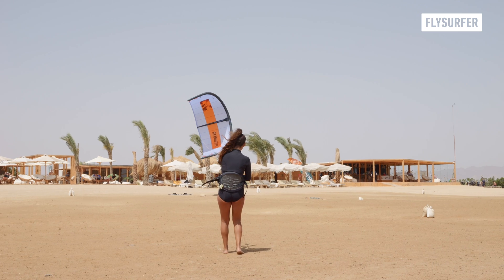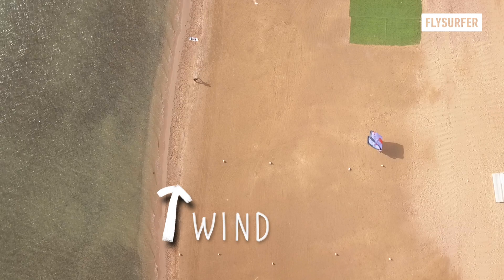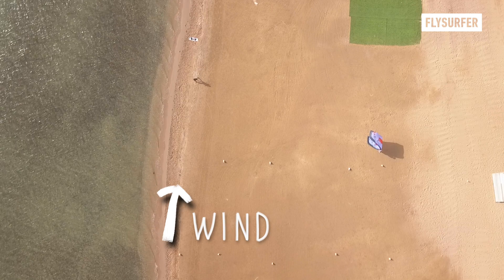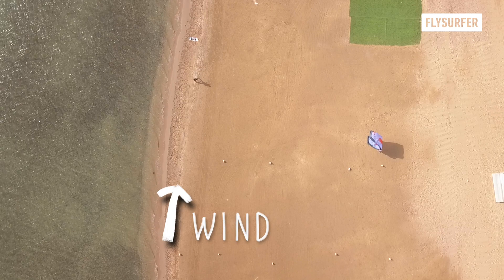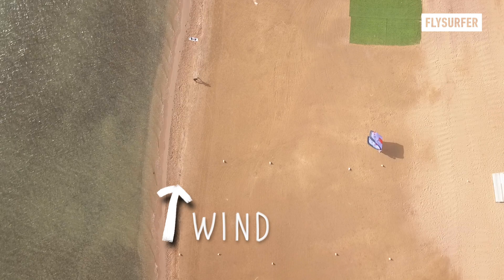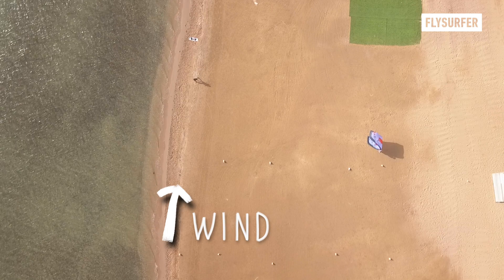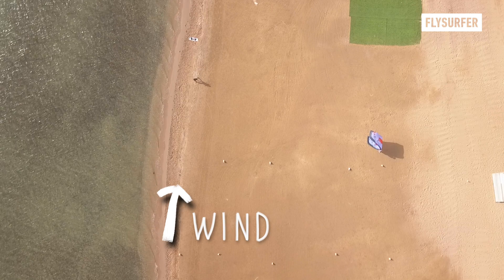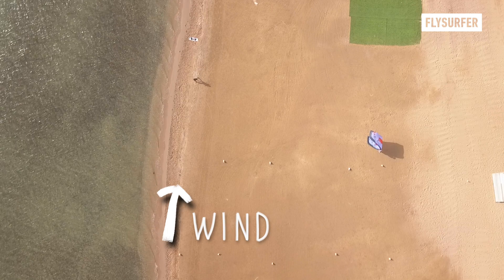Learn to FLY - Launching a Kite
Welcome to another part of the Learn to FLY series – a collection of easy and practical kitesurfing tutorials designed to help you improve, whether you're just starting out or trying to master a new trick.

In this episode, you’ll learn how to properly Launch a Kite.
A controlled launch ensures your kite flies smoothly and safely from the start.